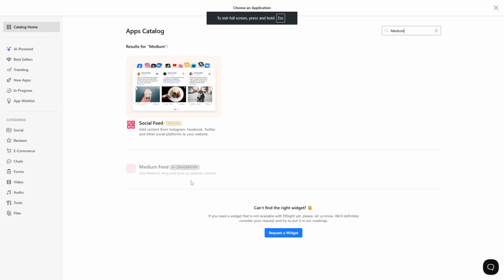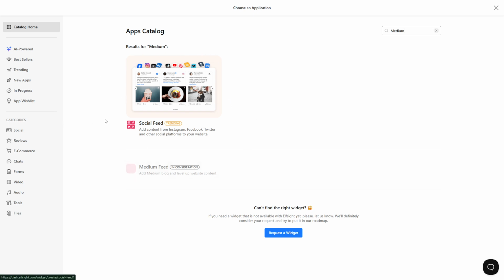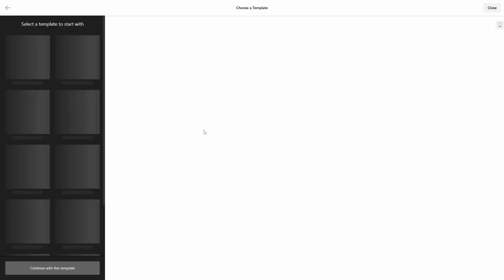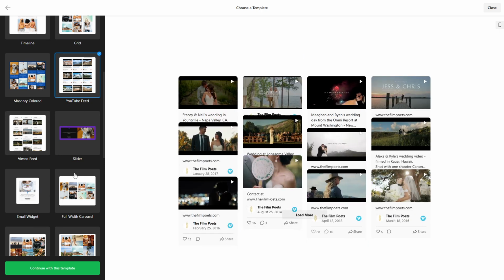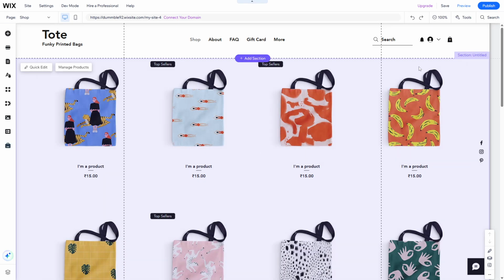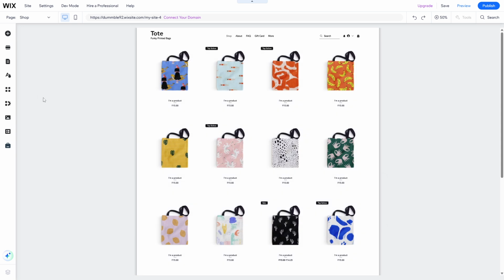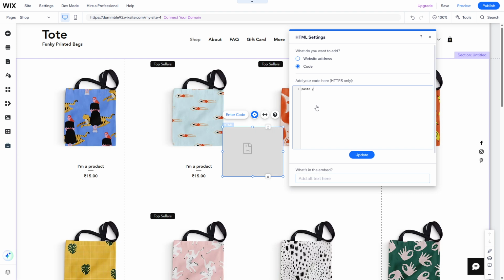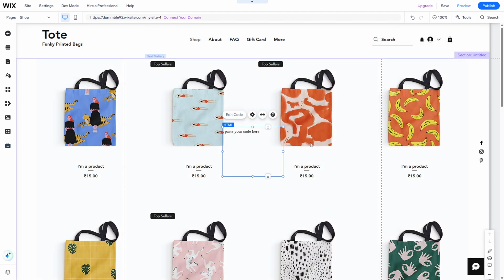How to Embed Medium Publication Feed on Wix (Step By Step) (2026 Guide)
How to Embed Medium Publication Feed on Wix (Step By Step) (2025 Guide)

In this guide we cover how to embed medium publication feed on wix?, how to embed medium feed on squarespace?, how to embed tumblr feed on website, medium publication feed, how to embed facebook page posts on webflow?, embed tumblr feed on website, embed medium to wordpress, how to change the font on wix website.